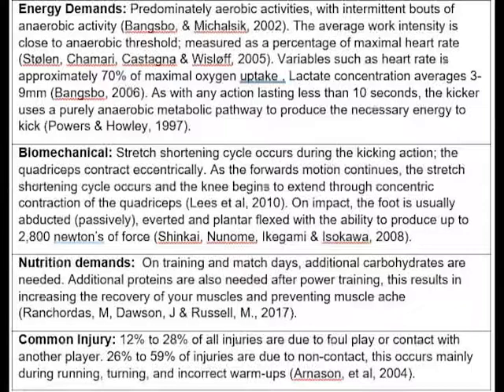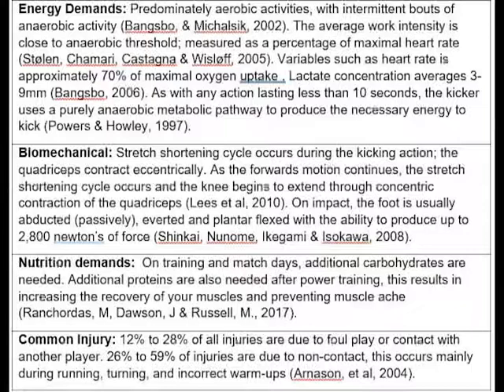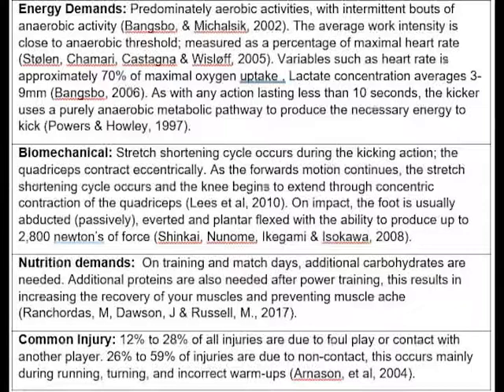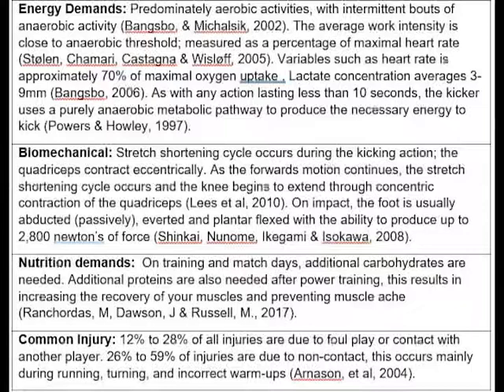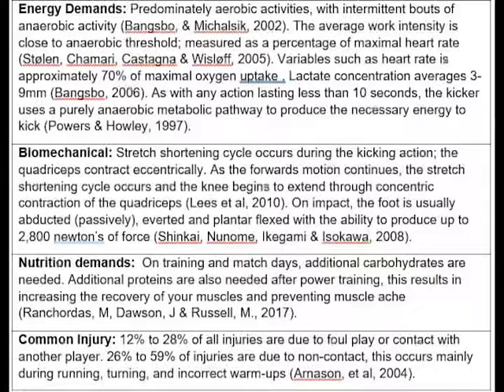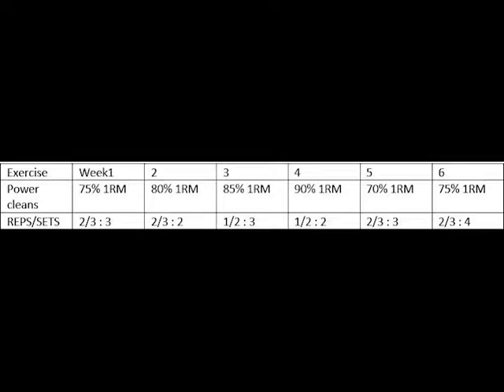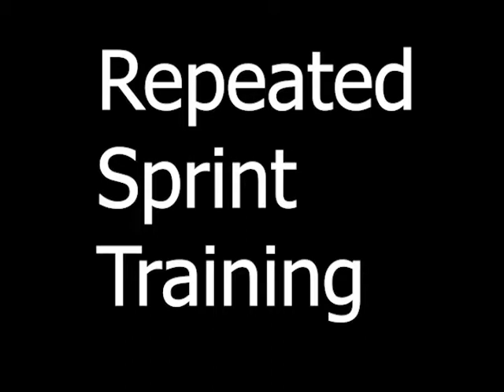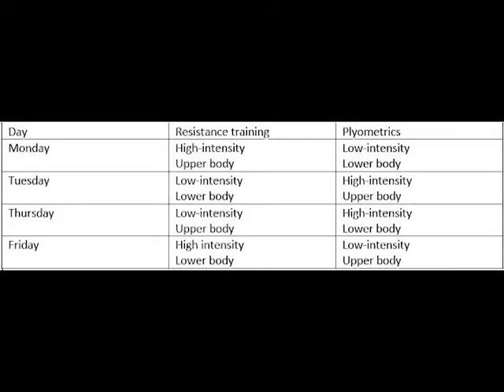High Performance Coaching Methods- Aaron Holleran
Reference list:
Andersen, T. (1999). Collisions in soccer kicking. Laboratory for Functional Anatomy, Biomechanics and Motor Control. 2 (2), p121-125.
Arellano, C. & Kram, R. (2011) The effects of step width and arm swing on energetic cost and lateral balance during running. Journal of biomechanincs. 44(7), 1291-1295.
Arnason, A, Sigurdsson, S, Gudmundsson, A, Holme, I, Engebretsen, L & Bahr, R. (2004). Risk Factors for Injuries in Football. The American Journal of Sports Medicine. 32 (1), p40-45
Asadi A, de Saez Villarreal E, Arazi H. The Effects of Plyometric Type Neuromuscular Training on Postural Control Performance of Male Team Basketball Players. J Strength Cond Res. 2015;29:1870–1875
Baechle, T. R., Earle, R. W. & National Strength & Conditioning Association (U.S.). (2008). Essentials of strength training and conditioning. Champaign, IL: Human Kinetics
Baechle, T.R. & Earle, R.W. (2008). Essentials of strength training and conditioning. (3rd ed.). London: Human kinetics.
Bangsbo J, Iaia FM, Krustrup P. International Journal of Sports Physiology Performance. 2007 Jun; 2(2):111-27
Bangsbo J, Mohr M, Krustrup P. Journal of Sports Sciences. 2006 Jul; 24(7):665-74
Bangsbo J.: Journal of Sports Sciences. 1994 Summer;12 Spec No:S5-12
Bangsbo, J. (1994). Energy demands in competitive soccer. Journal of Sports Sciences,12, S5-12.
Bangsbo, J., Nørregaard, L., & Thorsoe, F. (1991). Activity profile of competition soccer. Canadian journal of sport sciences. 16(2), 110-116.
Bloomfield, J., Polman, R. & O’Donoghue, P. (2007). Physical demand of difference positions in FA Premier League soccer. Journal of Sports Science and Medicine, 6, 63-70.
Buchheit M, Haydar B, Ahmaidi S; Journal of Sports Sciences. 2012; 30(6):555-62.
Carling, C. (2010). Analysis of physical activity profiles when running with the ball in a professional soccer team. Journal of Sports Sciences, 28(3), 319-326.
Cheung K, Hume P, Maxwell L, Sports Medicine. 2003; 33(2):145-64.
Clark,  M. Lucett, S. (2011) NASM Essentials of Corrective Exercise Training. Philadelphia: Lippincott Williams & Wilkins.
-DeWeese & Nimphius, 2016
Dick, F.W. (2007). Sports training principles. (5th ed.). London: A & C black.
Hay, J (1996), Biomechanics of Sport Techniques. Prentice Hall: New Jersey.
Hedrick, A. (2002). Manipulating strength and conditioning programs to improve athleticism. Strength and Conditioning Journal, 24(4), 71-74.
Helgerud J, Rodas G, Kemi OJ, Hoff J. Strength and endurance in elite football players. Int J Sports Med. 2011;32:677–682.
-Kovacs & Lemus 2013
Kraemer, W.J. & Ratamess, N.A. (2004). Fundamentals of resistance training:Progression and exercise prescription. Medicine and Science In Sports and Exercise, 36,(4), 674-688.
Kraemer, W.J. & Fleck, S.J. (2007). Optimising strength training: Designing non-linear periodisation workouts. Leeds, Human Kinetics.
Mohr, M., Krustrup, P., & Bangsbo, J. (2003). Match performance of high-standard soccer players with special reference to development of fatigue. Journal of sports sciences, 21(7), 519-528.
Phillips, S (1985), Invariance between segments during a kicking motion. In Matsui, H, and Kobayashi, K (eds), Biomechanics. Human Kinetics: Illinois. pp 688-694.
Powers, S, and Howley, E (1997), Exercise Physiology. Theory and Applications in Fitness and Performance. WCB. McGraw-Hill: Boston
Proske U, Morgan DL, Journal of sports Physiology. 2001 Dec 1; 537(Pt 2):333-45.
Ranchordas, M, Dawson, J & Russell, M. (2017). Practical nutritional recovery strategies for elite soccer players when limited time separates repeated matches. Journal of the International Society of Sports Nutrition. 14 (1), p10-11.
Shinkai, H., Nunome, H., Ikegami, Y., & Isokawa, M. (2008). 7 Ball–foot interaction in impact phase of instep soccer kicking. Science and Football VI, 41.
Stølen, T., Chamari, K., Castagna, C., & Wisløff, U. (2005). Physiology of soccer. Sports medicine, 35(6), 501-536.
Wisloff, U., Castagna, C., Helgerud, J. Jones, R. & Hoff, J. (2004). Strong correlation of maximal squat strength with sprint performance and vertical jump height in elite soccer players. British Journal of Sports Medicine, 38(3), 285-288.